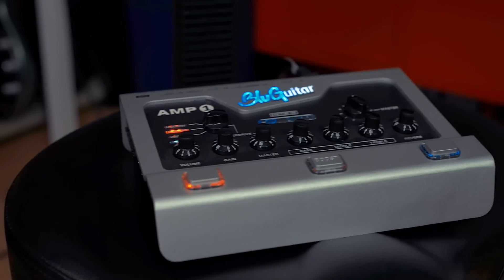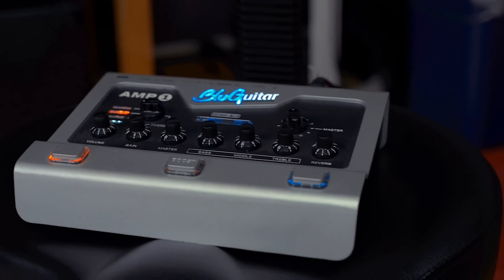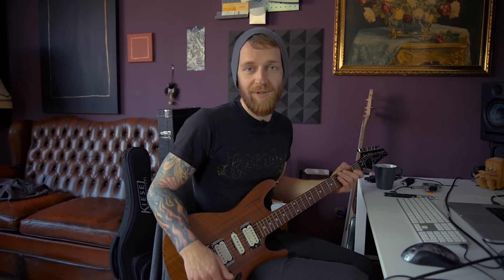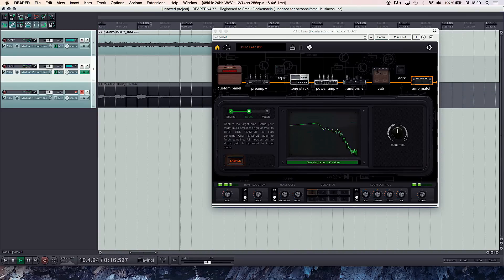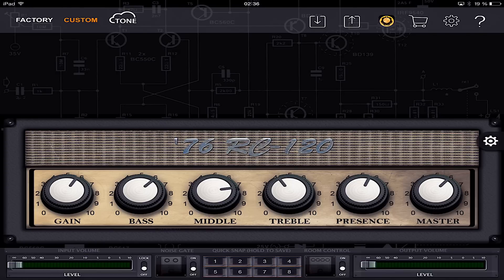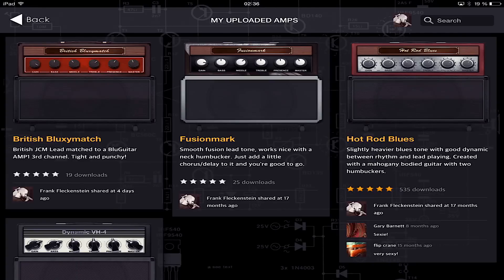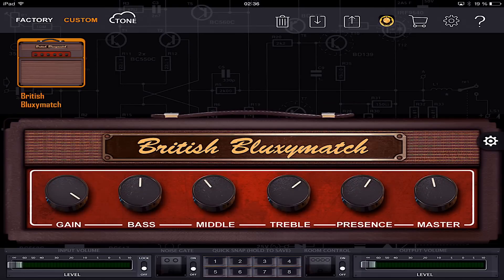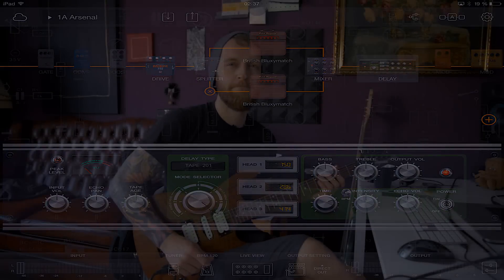POSITIVE GRID BIAS iPad Update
The new update to BIAS iPad allows you to download matched amps from the Tonecloud, which was exclusive to BIAS Desktop before. This way you can take your real-world amplifiers with you all the time, using your iPad!

If you don't have BIAS FX, you can get it
The link to iTunes will give you an even more in depth description of what this product is truly capable of!